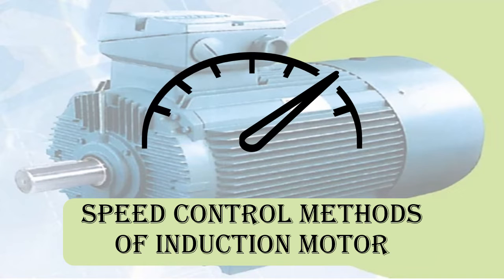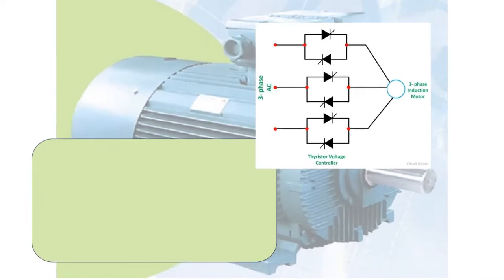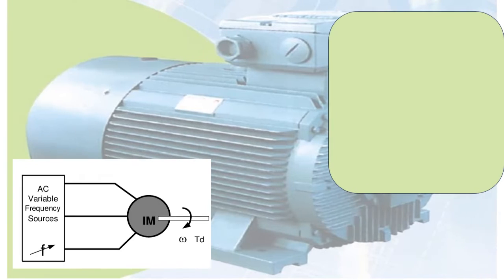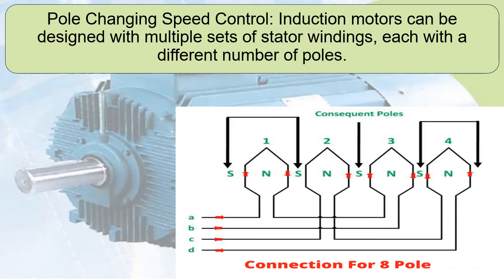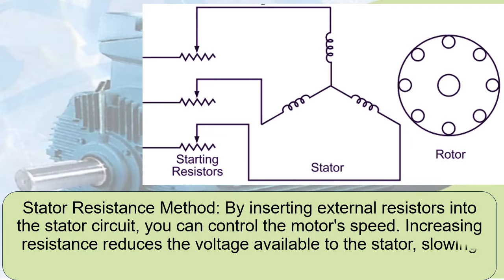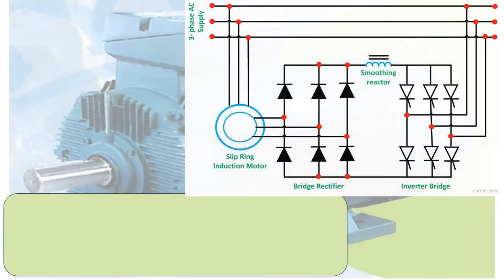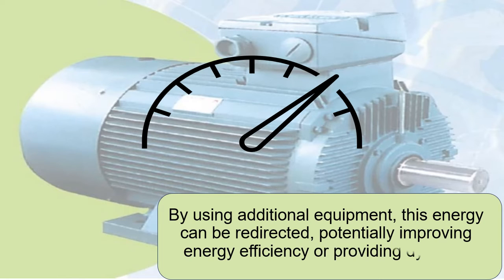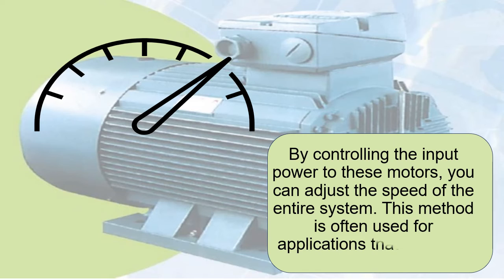Speed control methods of induction motor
There are several methods employed for controlling the speed of AC Induction Motors. These are various speed control methods for induction motors:
Voltage Control Method: This method involves varying the voltage supplied to the induction motor. By changing the voltage, you can adjust the speed of the motor. Lowering the voltage reduces the speed, and increasing it speeds up the motor.
Frequency Control Method: Changing the frequency of the power supply alters the speed of an induction motor. Typically, this method is used in conjunction with variable frequency drives (VFDs) to control the motor's speed by adjusting the frequency of the AC power.
Pole Changing Speed Control: Induction motors can be designed with multiple sets of stator windings, each with a different number of poles. By switching between these windings, you can change the motor's speed. This method is common in applications where you need discrete speed levels.
Stator Resistance Method: By inserting external resistors into the stator circuit, you can control the motor's speed. Increasing resistance reduces the voltage available to the stator, slowing down the motor.
Rotor Resistance Control Method: Similar to the stator resistance method, you can insert resistors into the rotor circuit to control speed. This method is useful for applications requiring high starting torque and variable speeds.
Slip Power Recovery Method: This method involves recovering energy from the slip power (the power dissipated in the rotor due to slip). By using additional equipment, this energy can be redirected, potentially improving energy efficiency or providing dynamic braking.
Cascading or Tandem Connection: In this method, two or more induction motors are mechanically coupled and electrically connected in a way that they share the load. By controlling the input power to these motors, you can adjust the speed of the entire system. This method is often used for applications that require a wide range of speeds.
The choice of speed control method depends on the specific application, the required speed range, and the desired efficiency. Each method has its advantages and limitations, and the selection of the most appropriate method will depend on the specific needs of the motor-driven system.